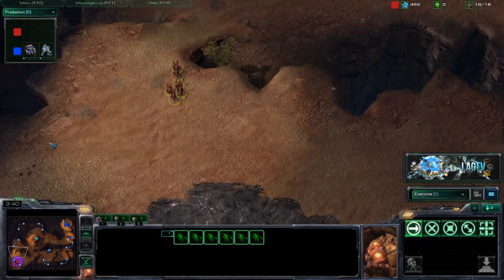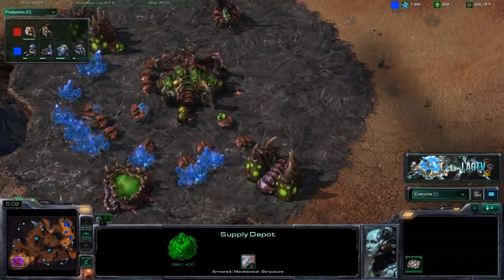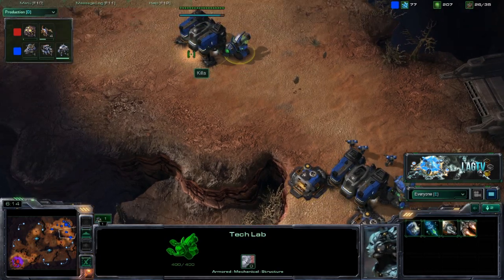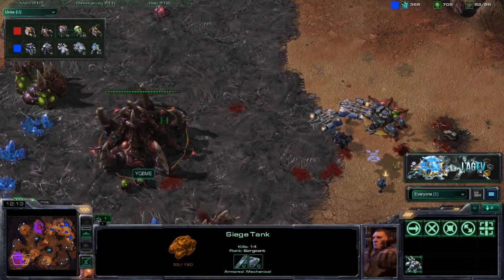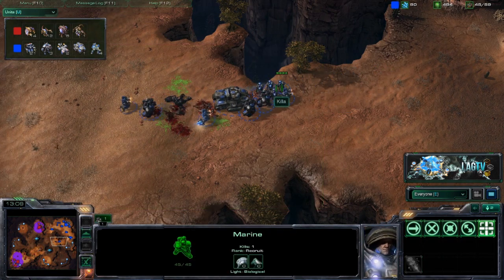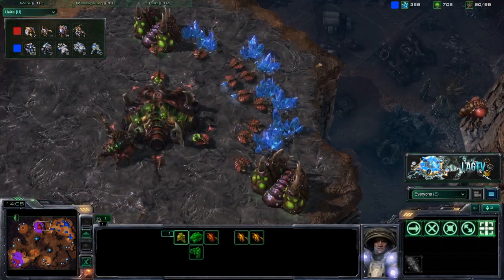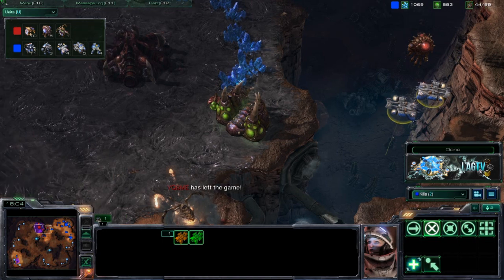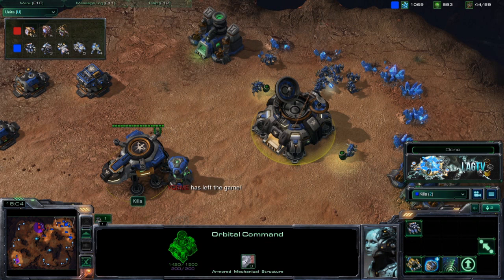Killa (T) VS YQBME (Z) -- Starcraft 2 [LAGTV]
Send us your replays! If you're Bronze, Silver, Gold, or Platinum league then we'd love to have them! 1v1, 2v2, 3v3, 4v4 are all acceptable so long as they are under 25 minutes.